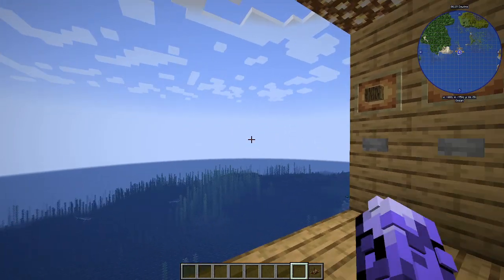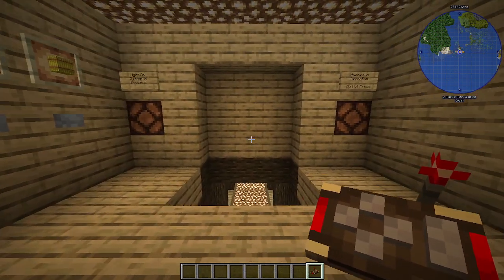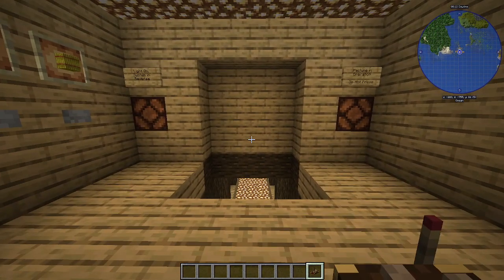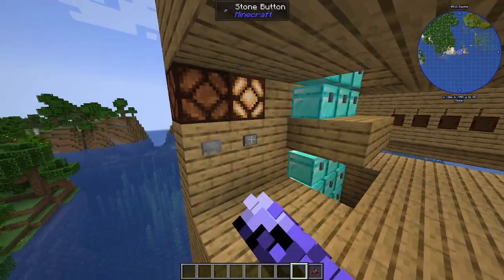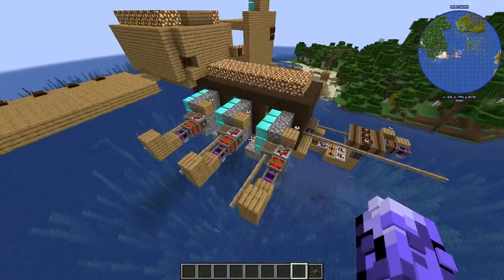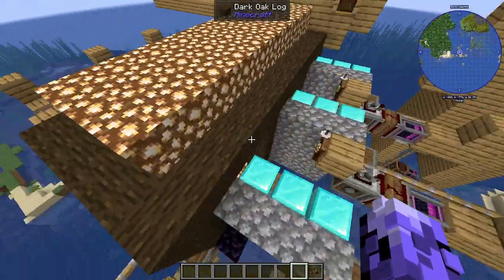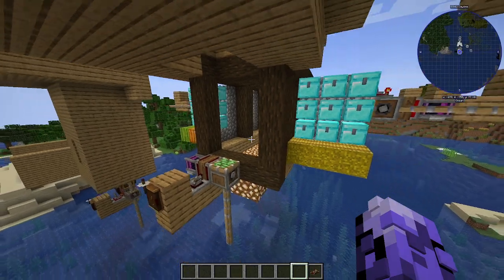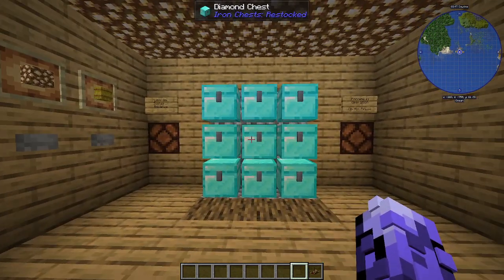Create Proof of Concept